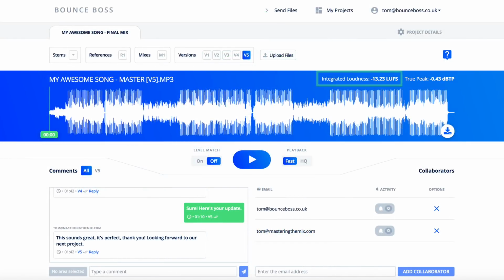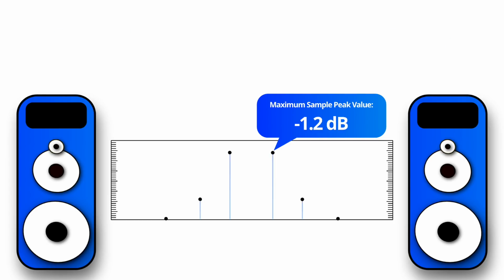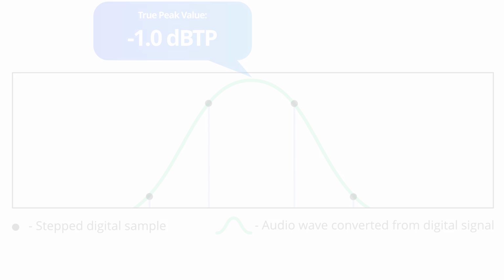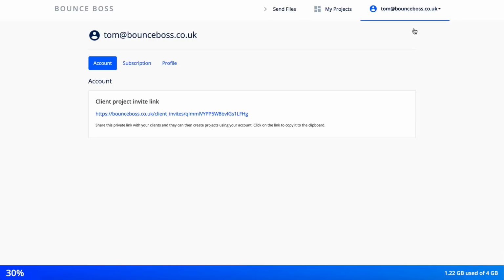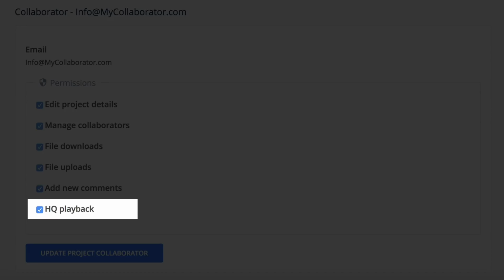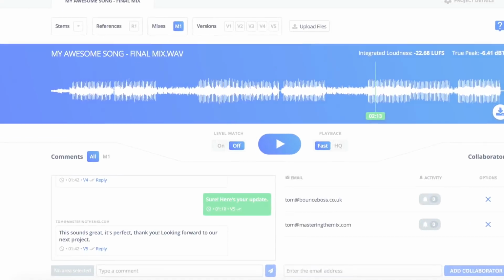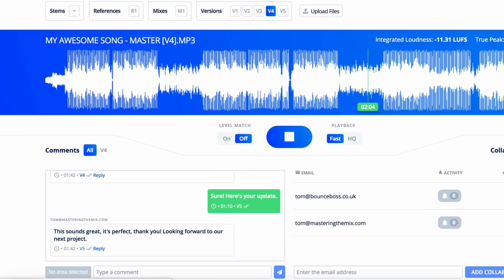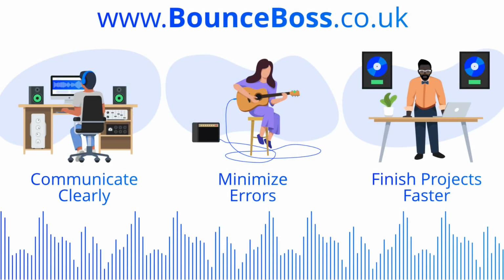Game Changing Features For Super Users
Bounce Boss enables people to collaborate intelligently so they can focus their energy on progress and be more successful.

The idea for Bounce Boss was born in 2017 when co-founder, Tom Frampton, realized he was wasting precious time searching through audio files, emails, and texts.

Sending and receiving audio files every day was turning his downloads folder into a mess. Linking those files to the corresponding messages was also an extra effort. Keeping track of projects as they advanced from version 1 to version 5 was a nightmare.

He knew that having his audio files and messages in one place would minimize mistakes whilst saving him time and effort. It would also elevate the experience he could deliver to the people he collaborated with.

After a long search for the right person to bring this vision to life, Tom teamed up with co-founder Rich Hollis. Together they set out to create an intelligent file sharing and project management platform built specifically for people who send and receive audio files.

Bounce Boss was shaped by its future users from the start. People transferring audio across the internet were asked to rank which features they would find most useful in an audio file sharing platform. This allowed the Bounce Boss team to focus on things that would genuinely make a positive difference to people’s workflow.

Prior to Bounce Boss’ official release, it had already successfully facilitated major label projects... With the label executives finding it so useful they asked if they could invest in Bounce Boss.

Tom and Rich knew Bounce Boss was ready to start helping anyone and everyone involved in music collaboration.